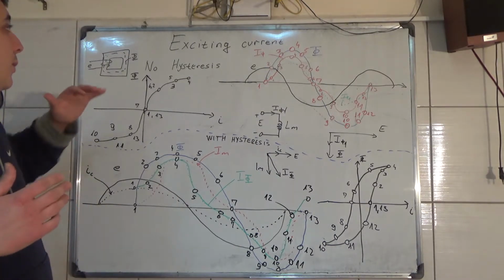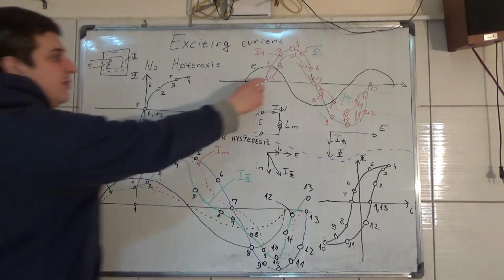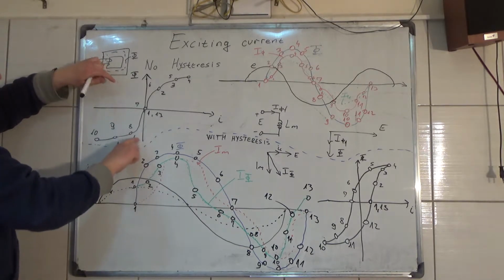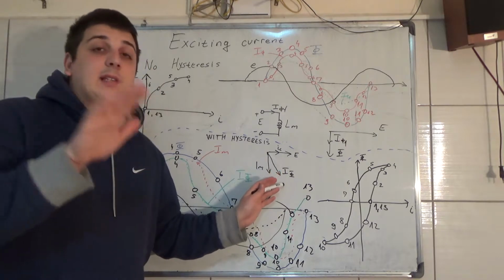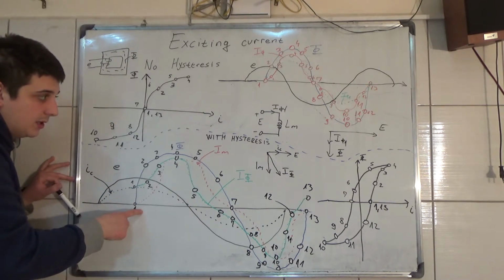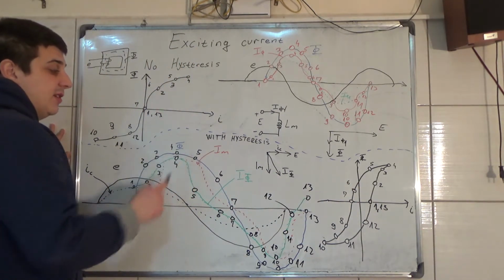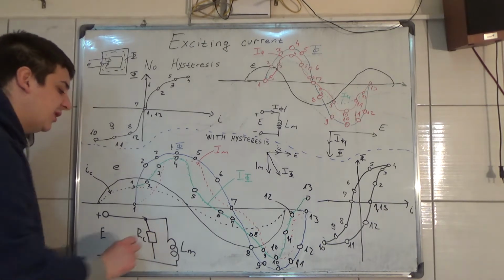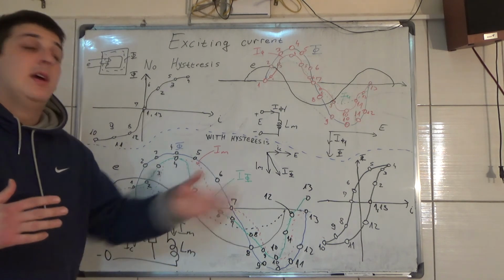Magnetic circuits 17 Exciting current [Electric Machinery]